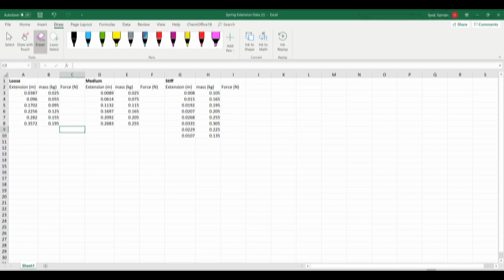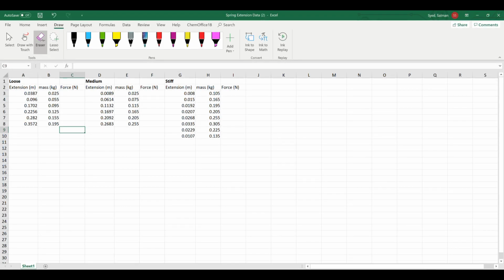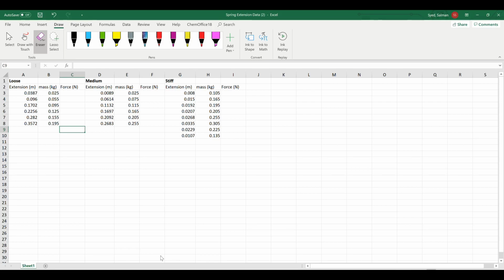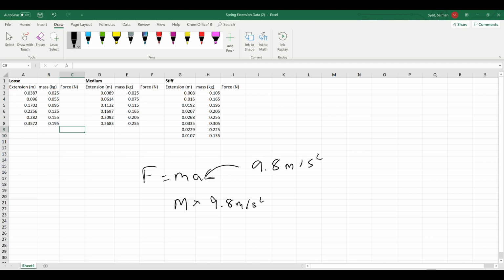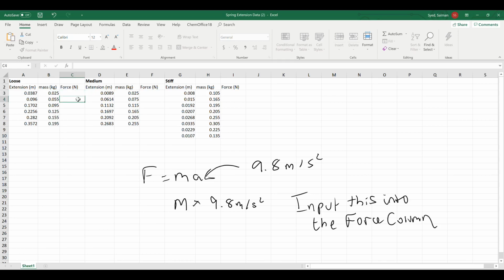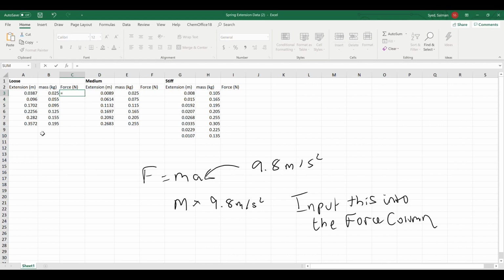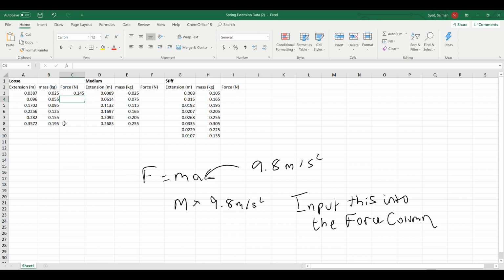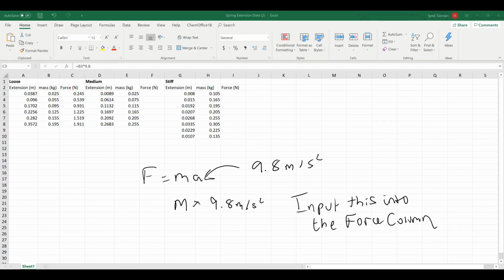How to add an equation on excel